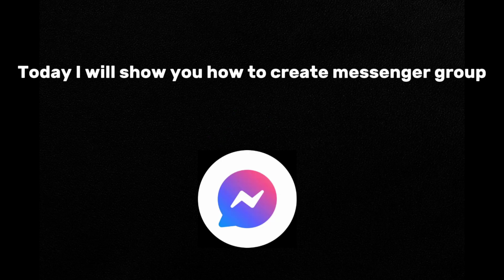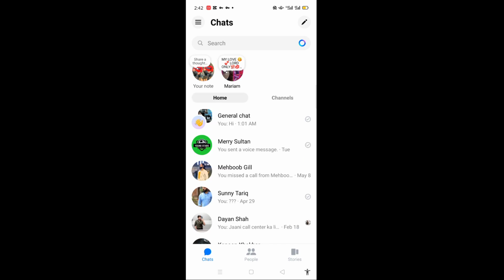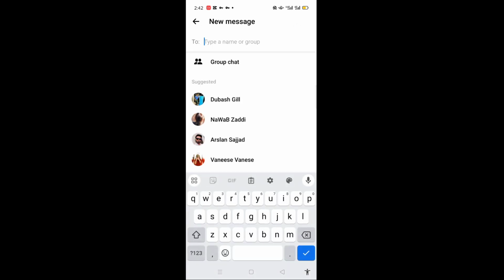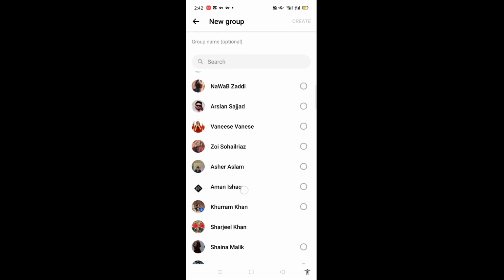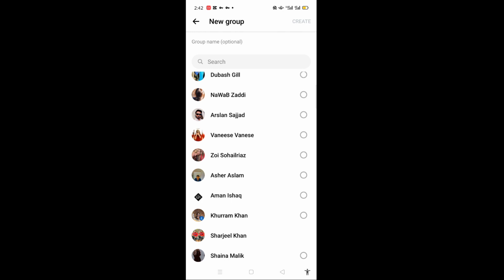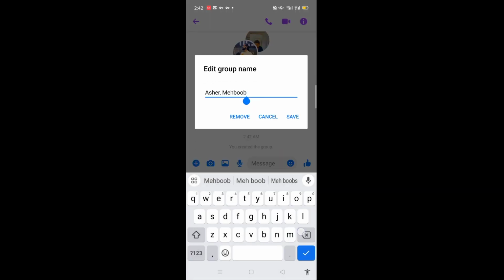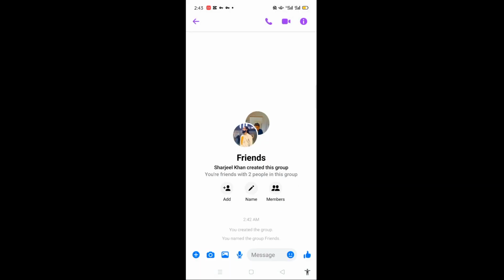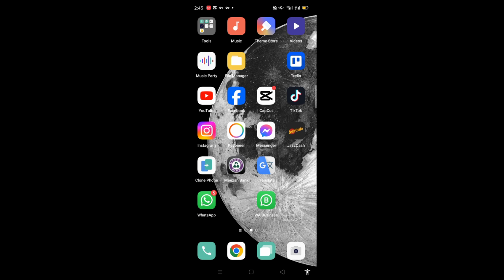How to create messenger group (2024)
How to create messenger group

In this video i´ll show you How to create messenger group. The method is very simple and clearly described in the video. follow all the steps & create messenger group